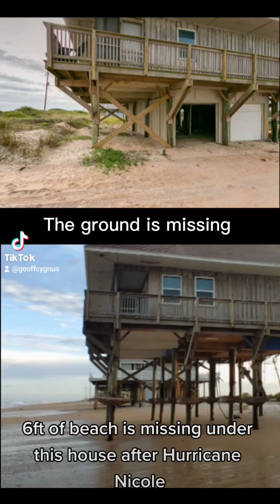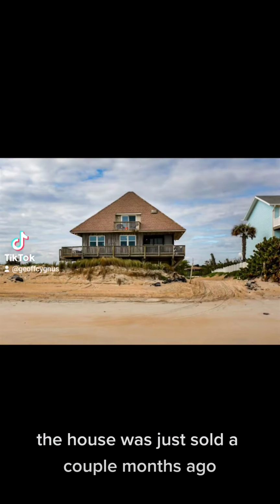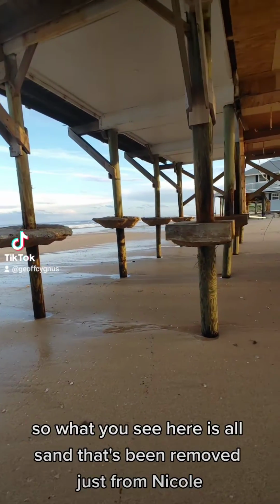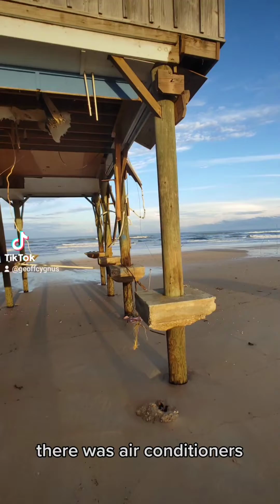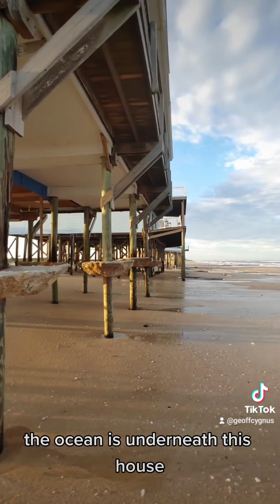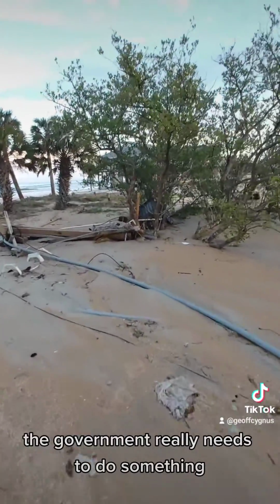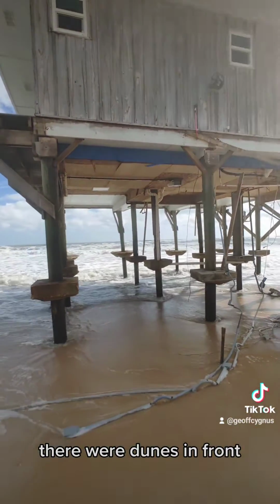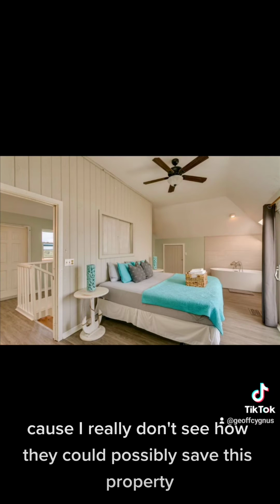Hurricane Nicole washes away 6 ft of sand in Summer Haven Florida. Incredible before & after footage